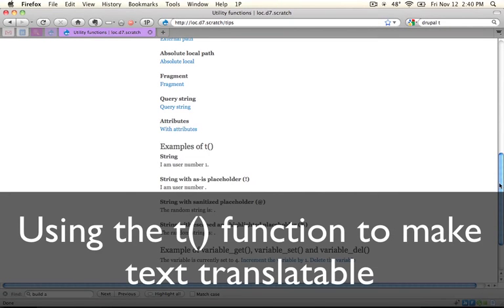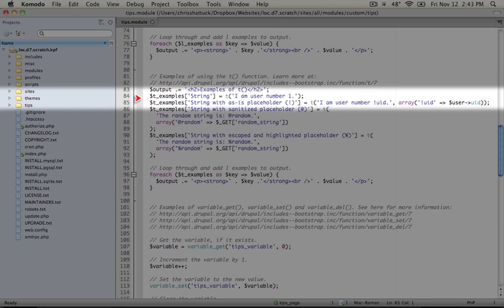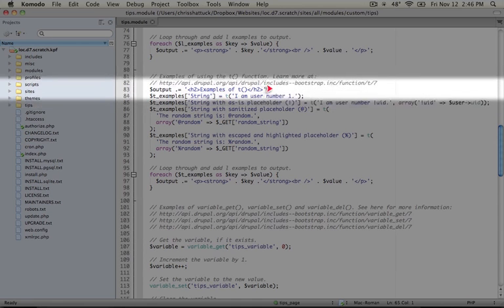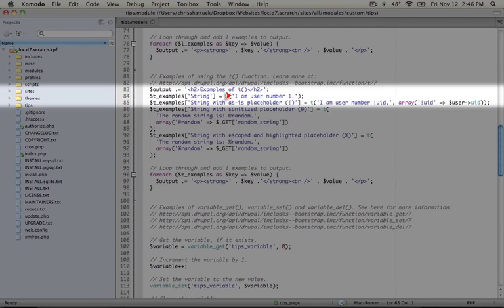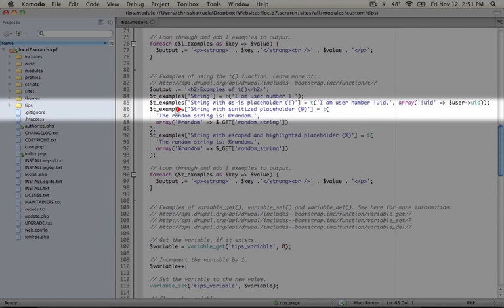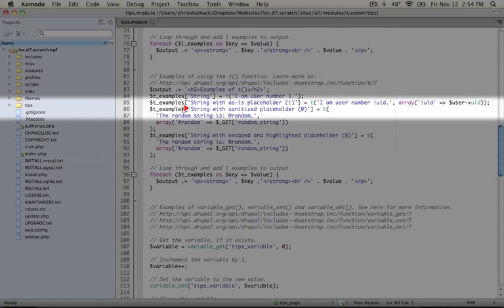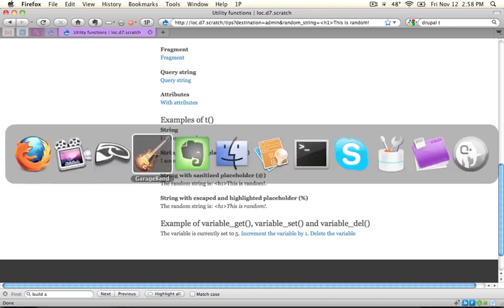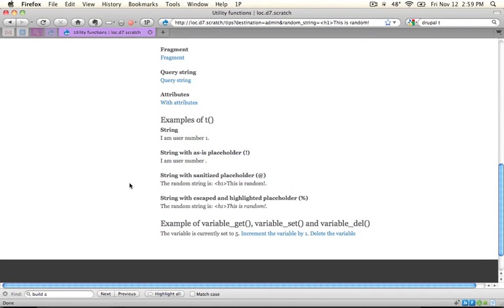using the t function to make text translatable